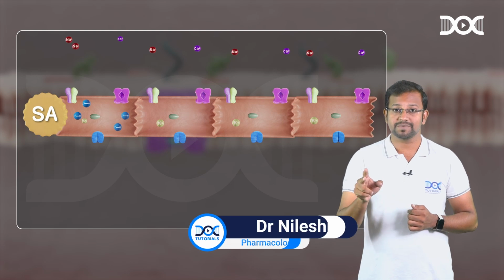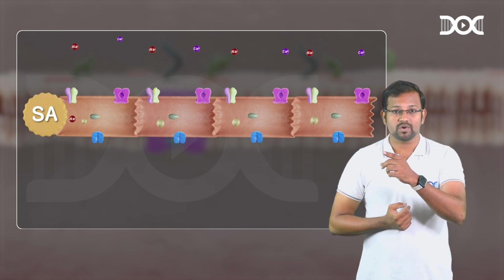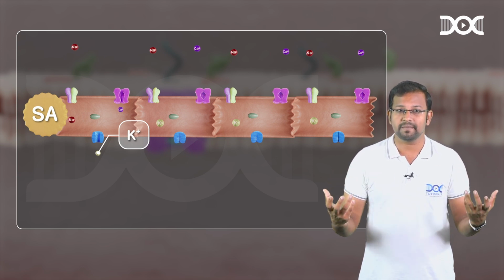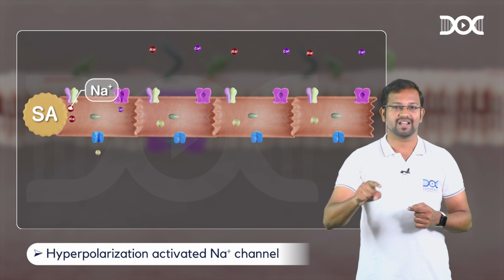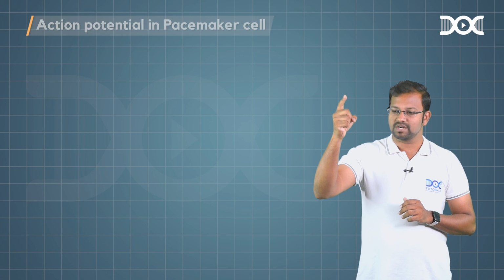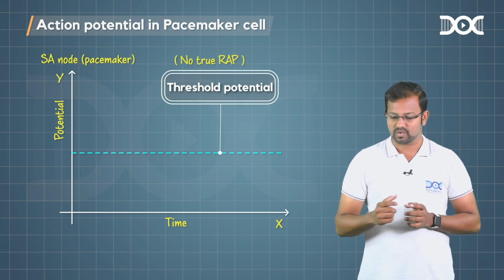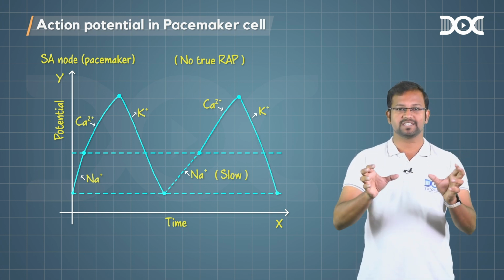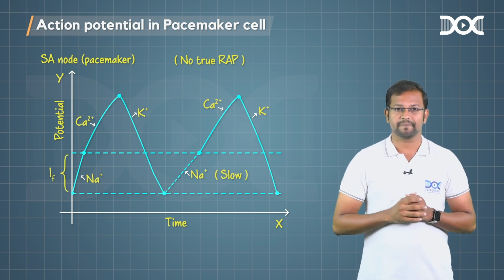Anti Arrhythmic Drugs| Pharmacology | Dr Nilesh Raj | DocTutorials MBBS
⚡ Anti-Arrhythmic Drugs Simplified | Pharmacology by Dr. Nilesh Raj | MBBS Prof

Struggling to memorise Class I–IV antiarrhythmic drugs, their mechanisms, ECG effects, and side effects? Dr. Nilesh Raj makes it crystal clear for MBBS, Prof, NEET PG, FMGE, and INICET prep with easy mnemonics and exam-focused pearls.

🔹 Vaughan Williams Classification (Class I–IV + Miscellaneous)
🔹 Mechanisms of Action & Clinical Uses
🔹 ECG Effects & Interpretation for Each Class
🔹 Adverse Effects & Contraindications
🔹 High-Yield Exam Pearls & Case-based Insights

⏱ Timestamps
00:00 – Introduction to Pacemaker Action Potential
00:22 – Role of Sodium Channels: Slow Na⁺ Influx
00:40 – Threshold Potential & Fast Calcium Influx
00:56 – Potassium Efflux and Repolarization
01:16 – No True Resting Membrane Potential in Nodal Cells
01:37 – Hyperpolarization & Opening of Sodium Channels
02:06 – Stepwise Formation of Pacemaker Cell Action Potential
02:29 – Drawing the Pacemaker Action Potential Graph
02:50 – Threshold Potential Representation on Graph
03:16 – Sequence: Na⁺ Influx → Ca²⁺ Influx → K⁺ Efflux
03:33 – Funny Current (If) and Repetitive Firing